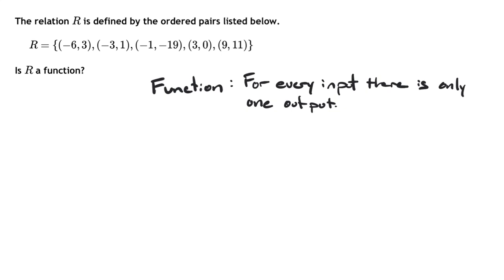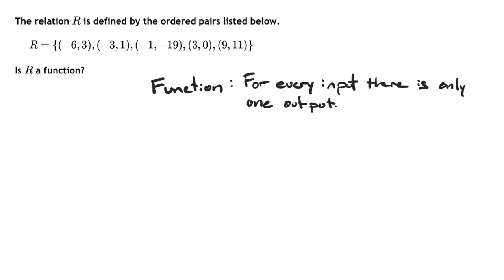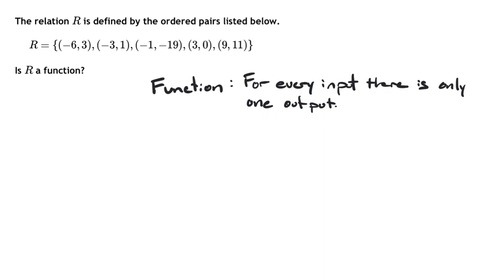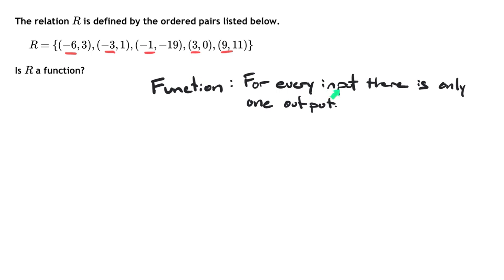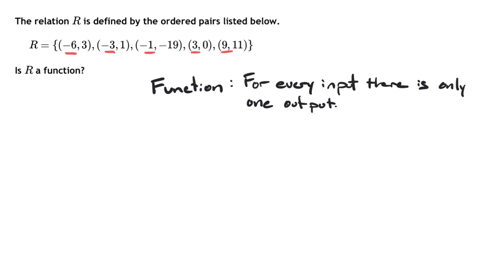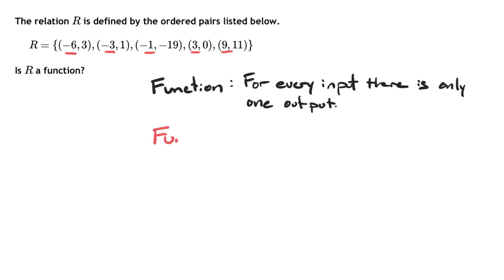Set of Coordinate Points IS a Function